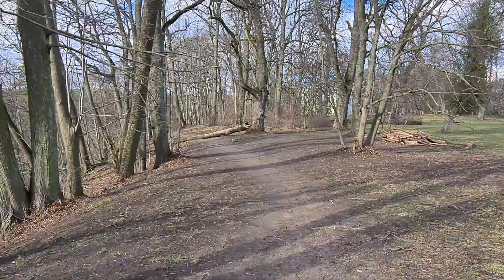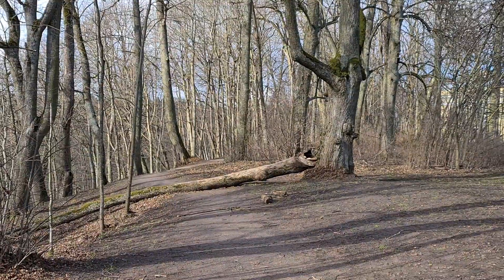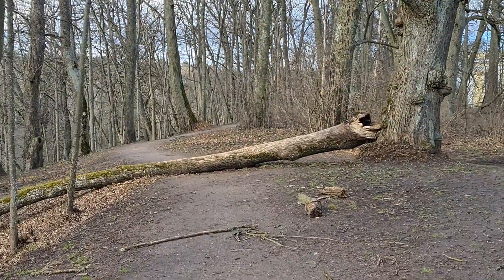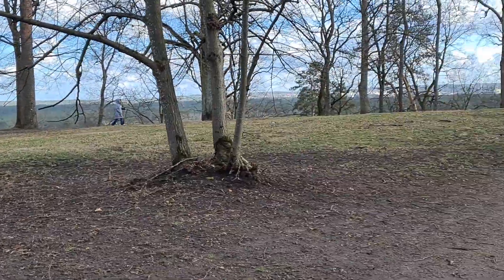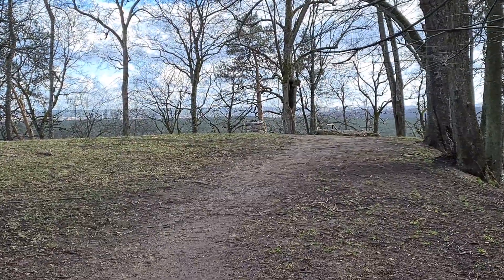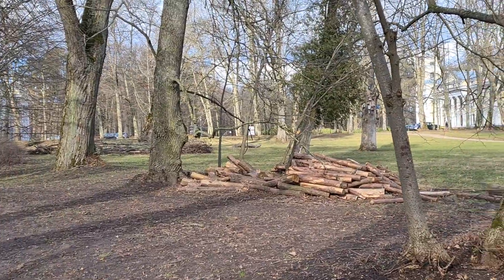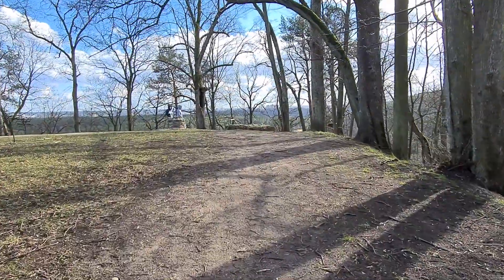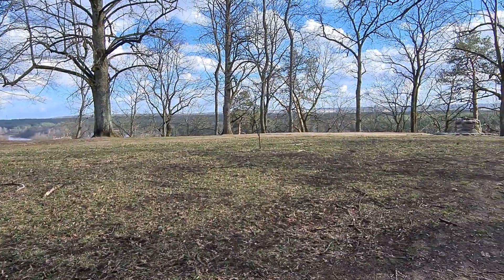Samsung Galaxy S20 1080p super steady video test